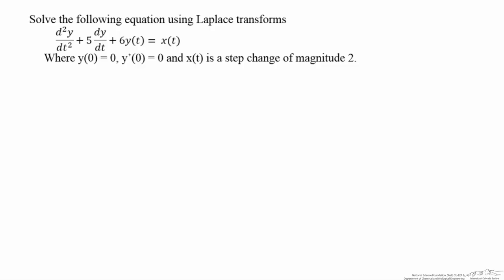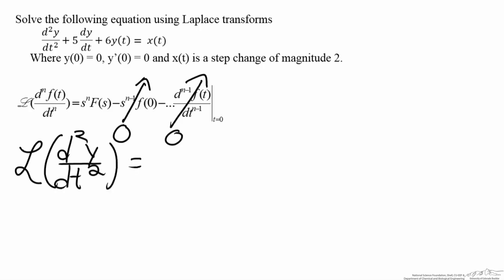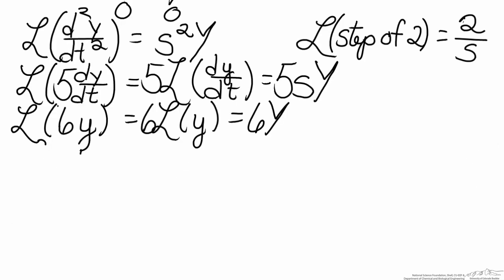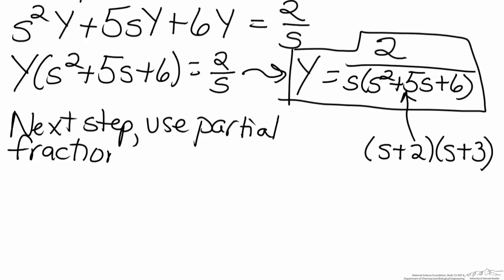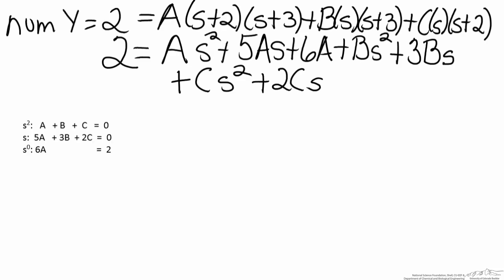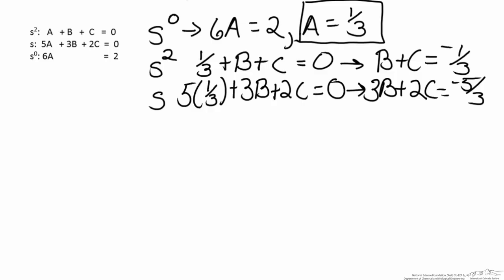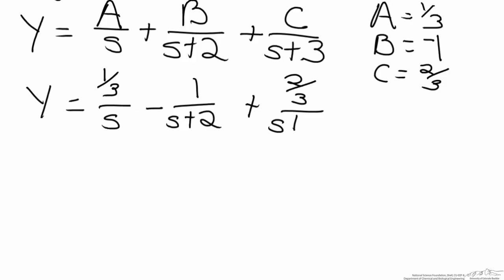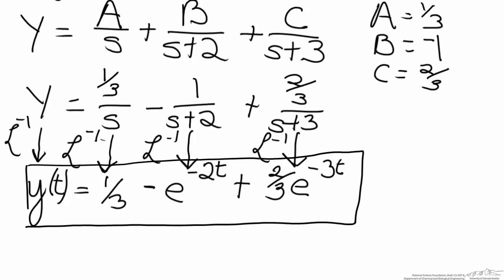Laplace Transforms: Differential Equations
Demonstrates how to solve differential equations using Laplace transforms when the initial conditions are all zero. Made by faculty at Lafayette College and produced by the University of Colorado Boulder, Department of Chemical & Biological Engineering.